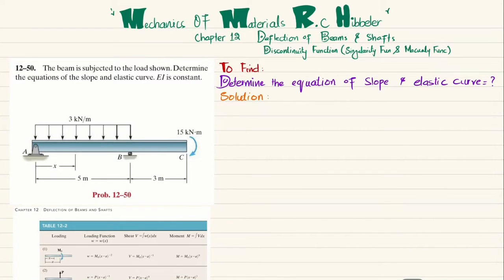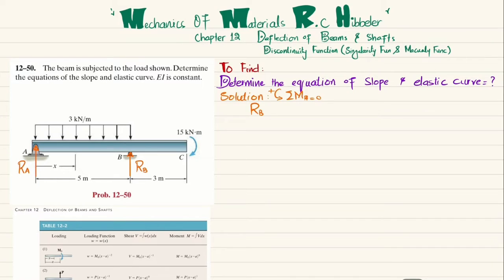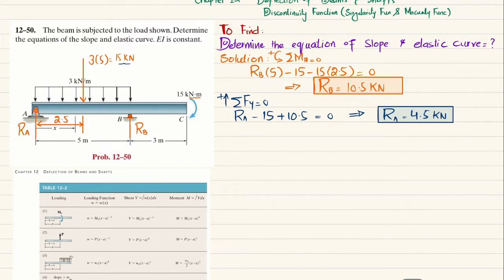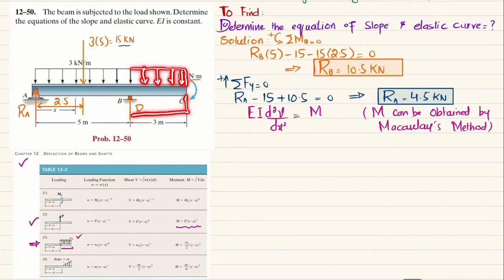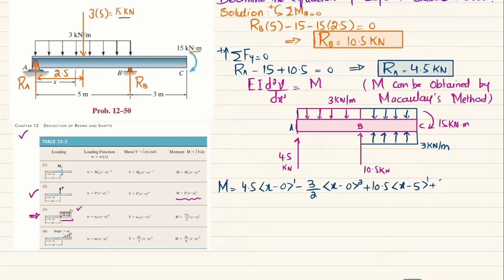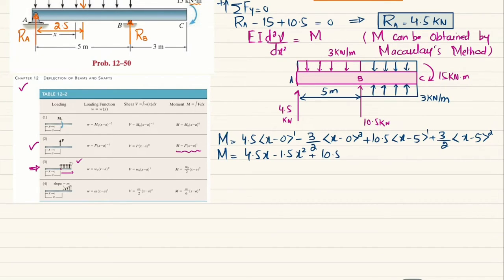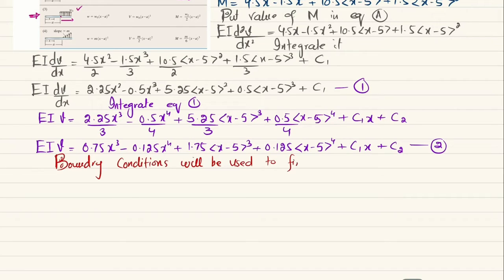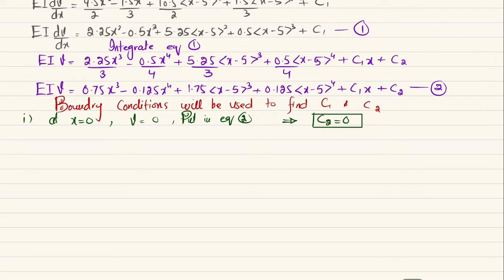12-50 Determine equations of slope and elastic curve | Macaulay's Method | Mechanics of materials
12–50. The beam is subjected to the load shown. Determine the equations of the slope and elastic curve. EI is constant.
287 Problem solutions of all chapter of  Mechanics of Materials by Beer & Johnston